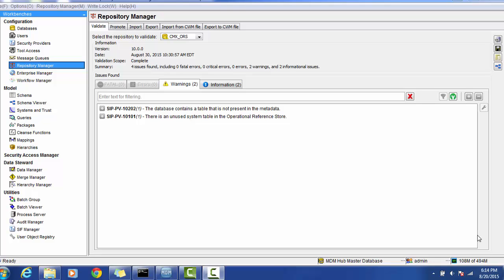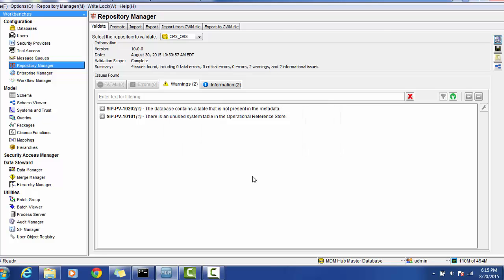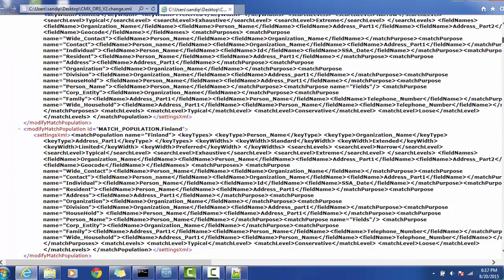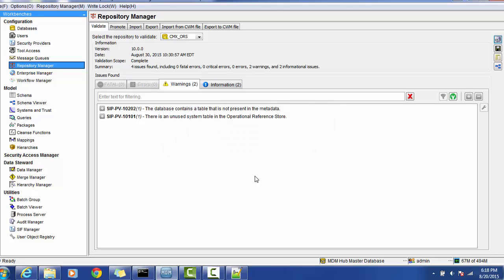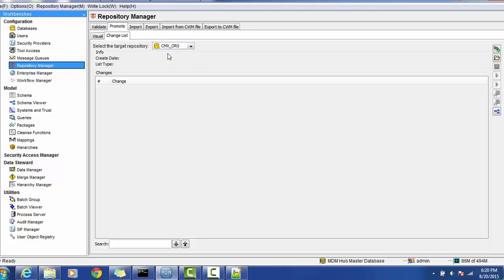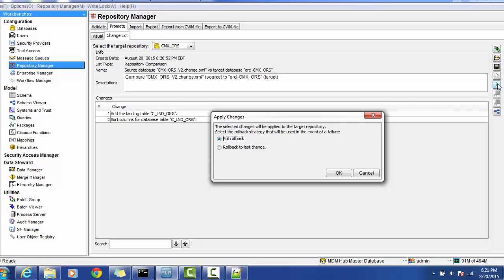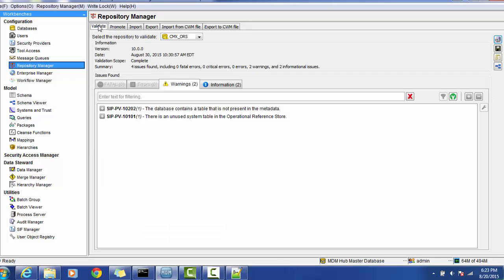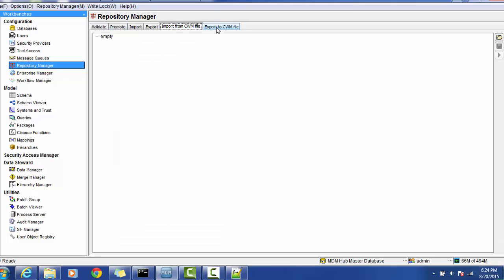04. Informatica MDM 10 - Repository Manager for Promote changes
This video gives brief details about how to use repository manager for promote changes, import and export schema in Informatica MDM.